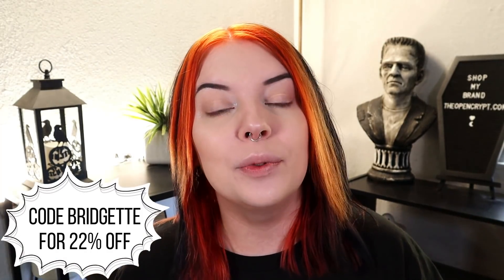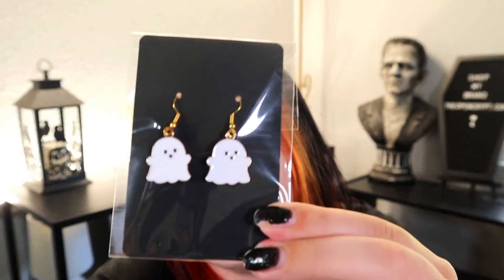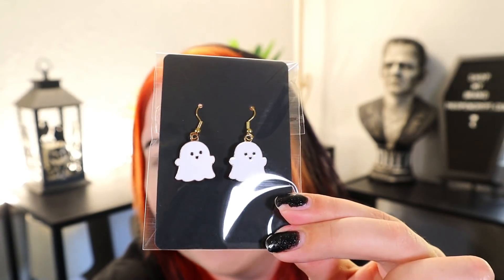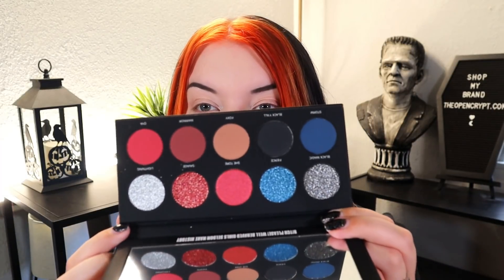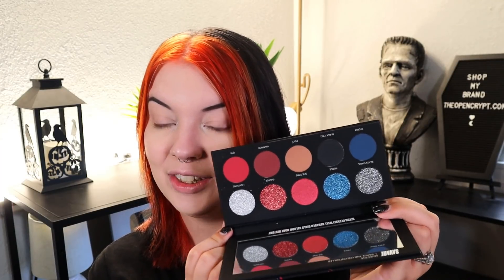Get Ready With Me! Trying Makeup From Look Fantastic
🖤 Lashes: Instahoe by Baddie B
🌠 Eyeshadow: Black Magic by UOMA Beauty
🤍 Haircolor: Schwarzkopf Sapphire Black

This video includes NO paid content from any brand. I was gifted items from Look Fantastic in exchange for using them on camera.